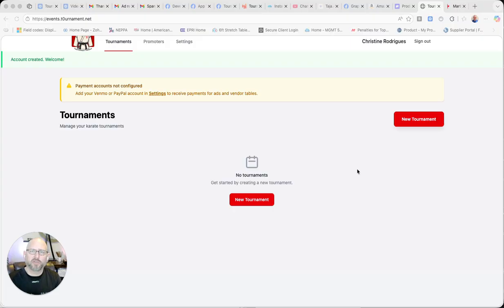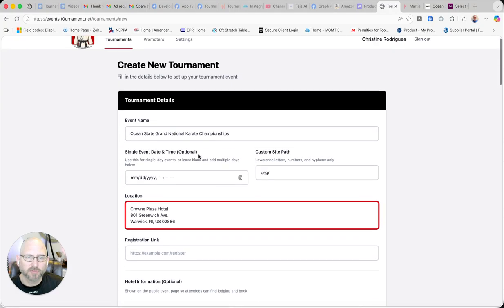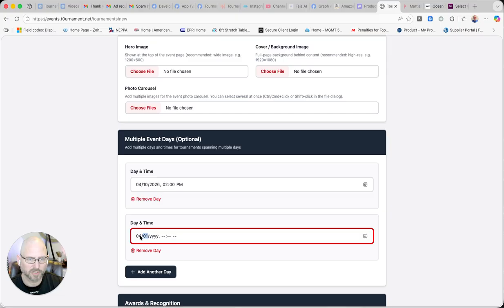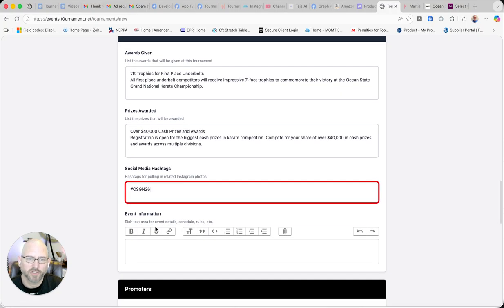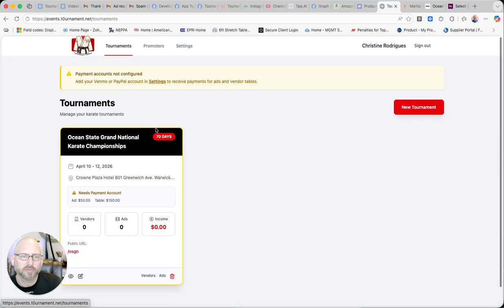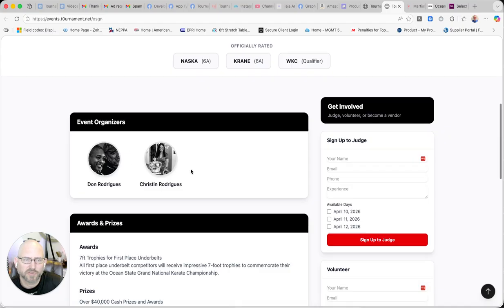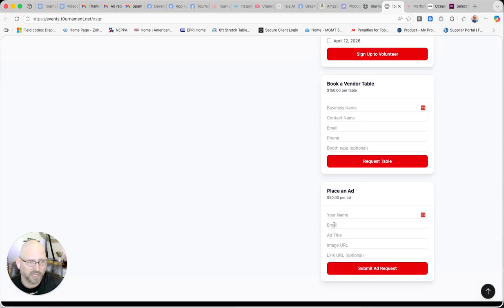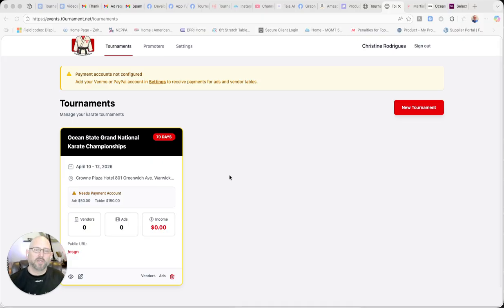Effortless Tournament Management Starts Here 🥋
Revolutionize your martial arts tournaments with the ultimate Tournament Toolkit! 🥋 This all-in-one Martial Arts Management System is designed to simplify event organization and streamline your processes. From secure access to a cloud-based Student Management System to handling registrations, payments, and attendance tracking, the Toolkit has everything you need to ensure seamless tournament management.

Key features include:
✅ Unlimited tournaments creation
✅ Volunteer and vendor management with SMS notifications
✅ Customizable event pages and secure payment integration
✅ Awards, prizes, and hotel information setup
✅ Top-notch coaching tools for a professional edge

Whether you're hosting karate championships, Krav Maga events, or cardio kickboxing tournaments, the Tournament Toolkit consolidates your tools and saves you both time and money. Take advantage of the special launch pricing at just $199/year and lock in your savings before prices increase!

🏆 Trusted by successful organizers, the Toolkit ensures a smooth experience for all participants. Keep kicking and make your events unforgettable! 🥇

Train from the best and maximize your efficiency with the Tournament Toolkit!

CHAPTERS:
00:00 - Intro
01:16 - Benefits of Tournament Toolkit
02:02 - Setting Up a New Tournament
10:55 - Viewing Your Tournament's Public Page
13:07 - Conclusion